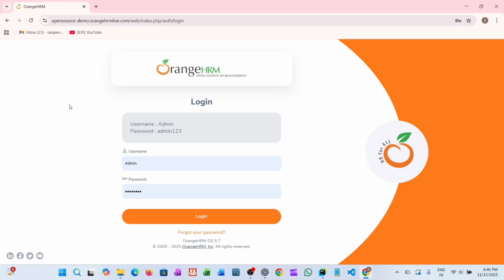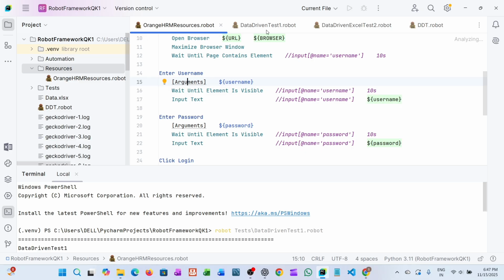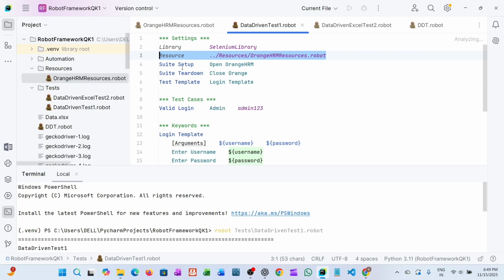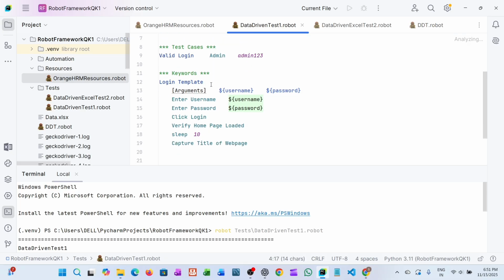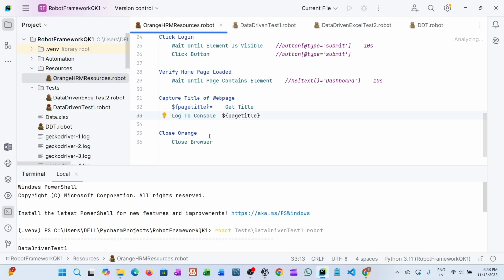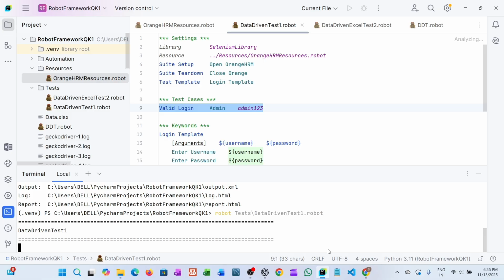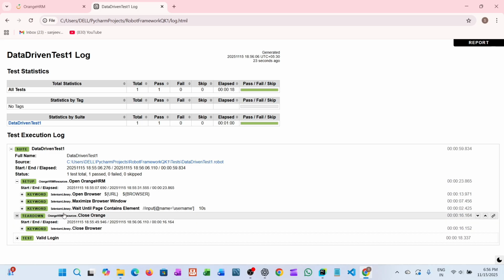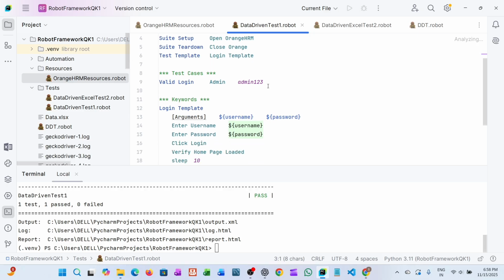Data Driven Testing Part-02 Test Case Execution Robot Framework Using Python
1. What is Data-Driven Testing in Robot Framework?

Data-Driven Testing means running the same test case multiple times with different sets of input data.
Instead of writing multiple test cases for each input, you provide the data separately.

Robot Framework supports DDT using:

Test Templates

Variables

External Data Sources (Excel, CSV, JSON)

2. Using Test Templates (Built-in Way)

Structure:

Create a keyword that performs the test.

Define a Test Template in the suite.

Pass multiple data sets to the test case.

Example: Login Test with Multiple Users

File: LoginTests.robot